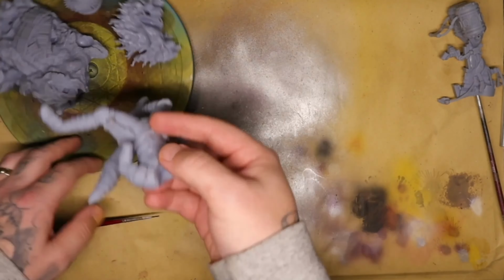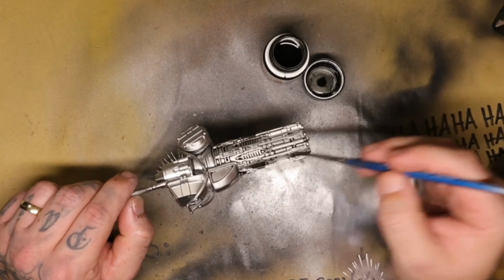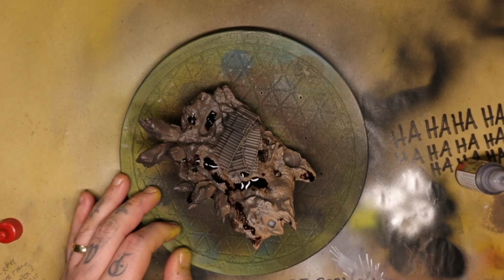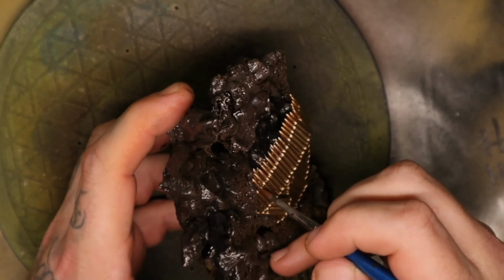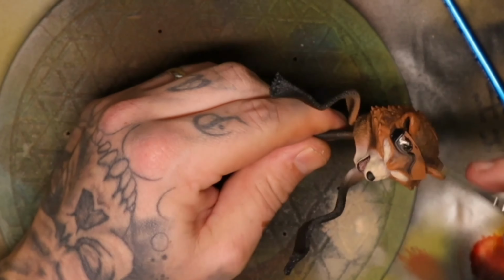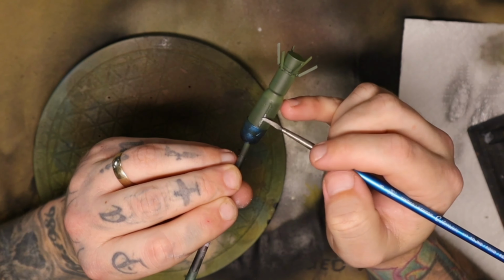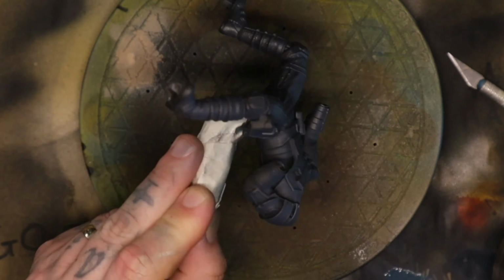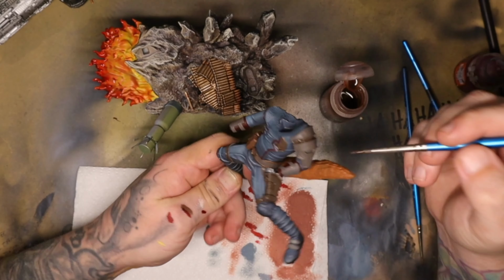Guardians Of The Galaxy: Rocket Racoon - 3D Printed Model Paint Tutorial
I painted Rocket raccoon, a 3D printed statue.  This video is about the painting process and I talk you through most major steps in painting this statue.